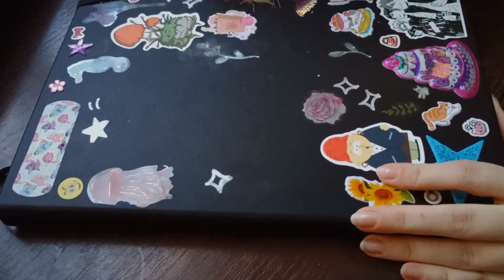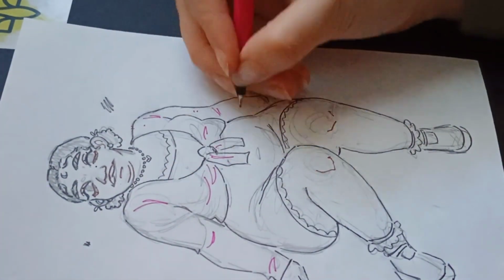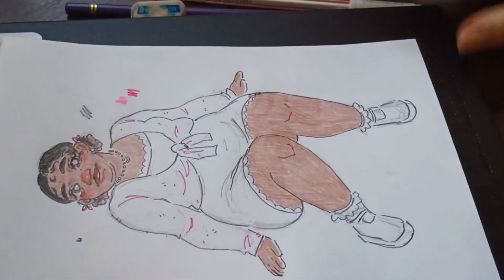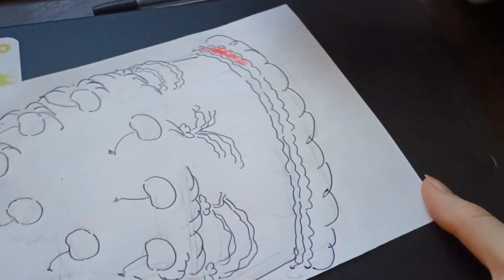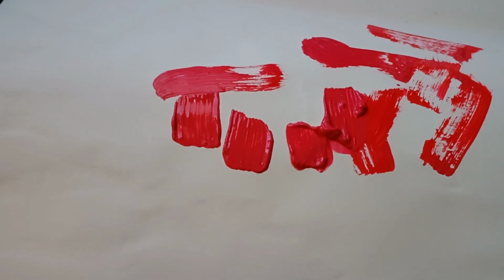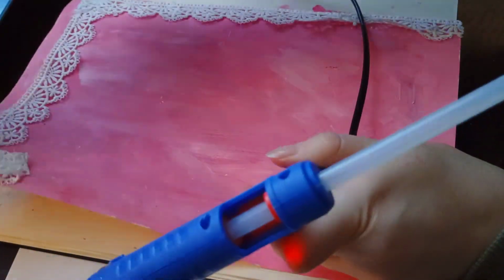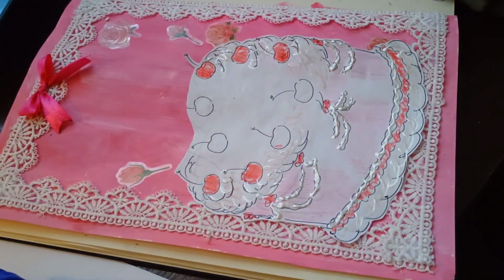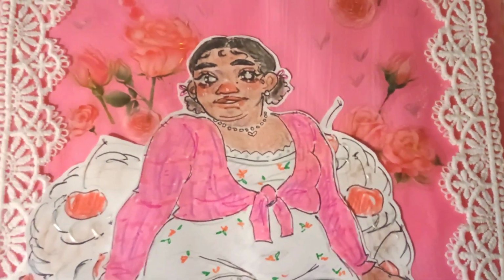☆Sketchbook Session 7!!☆